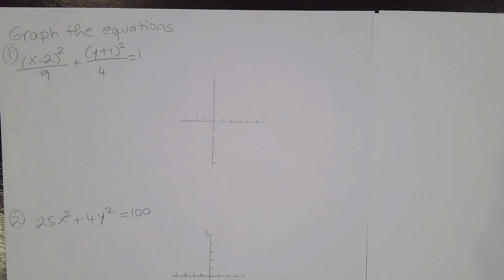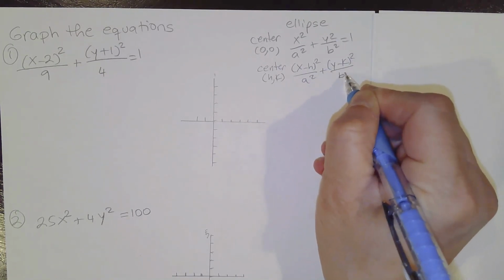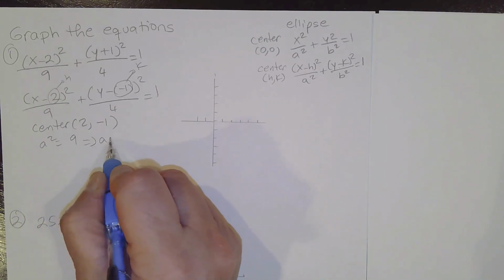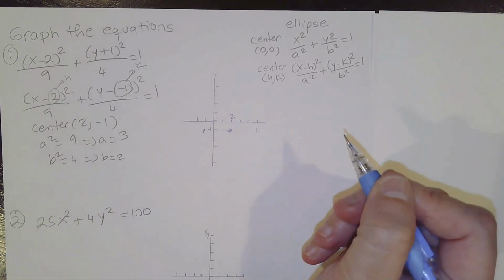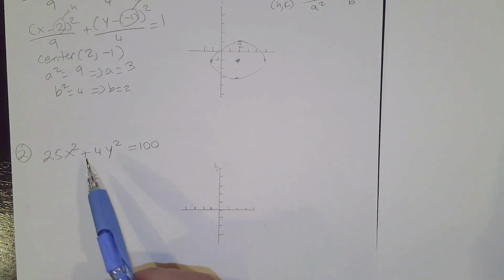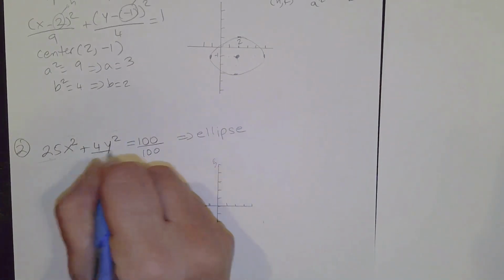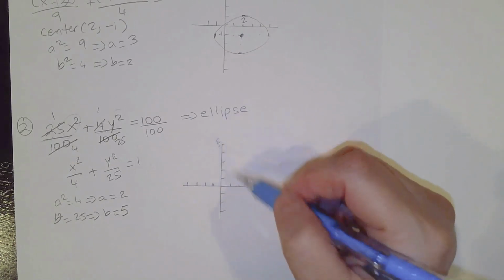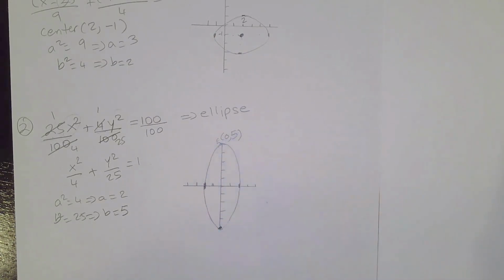How to graph conics - ellipse or circle?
How to graph conics. graph conic centered at the origin and at (h,k).